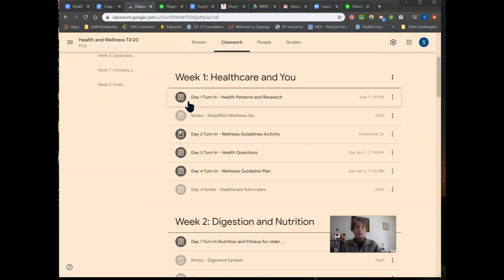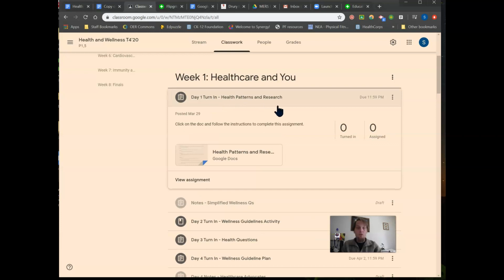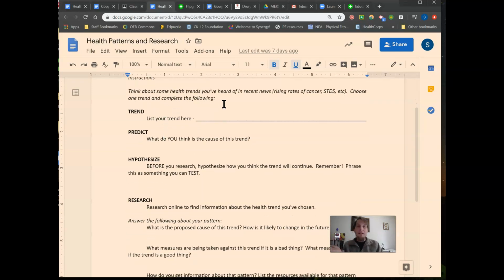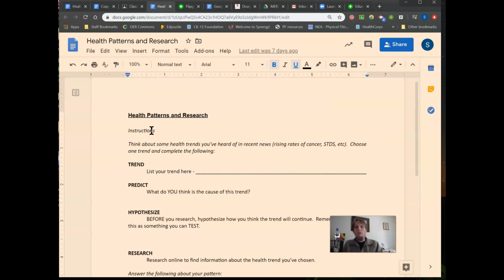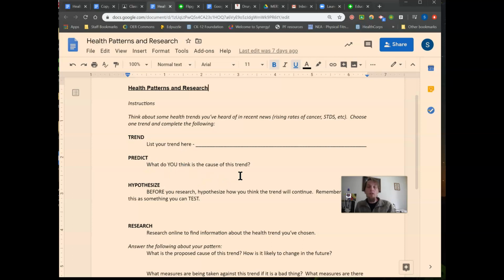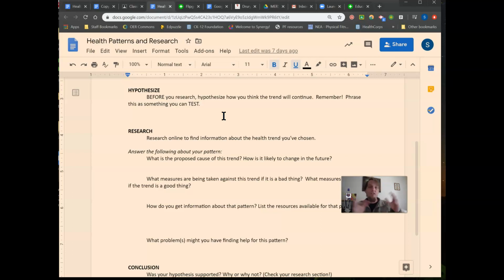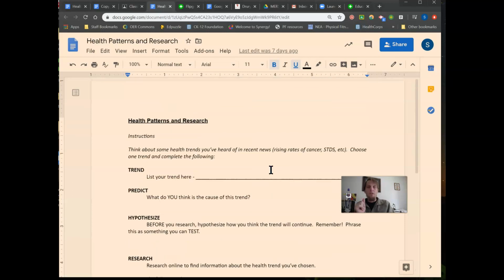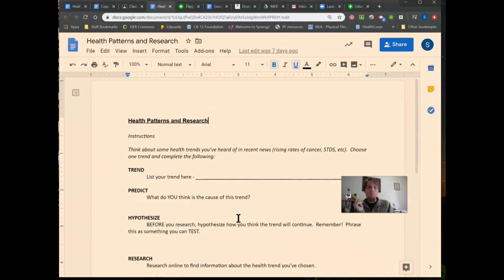Day 1Health & Wellness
Explanation of first assignment